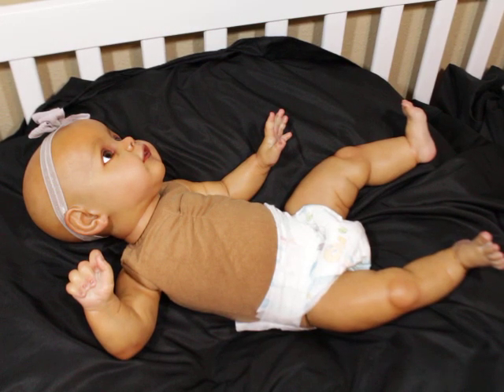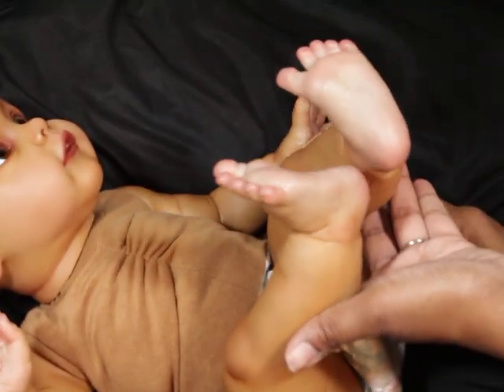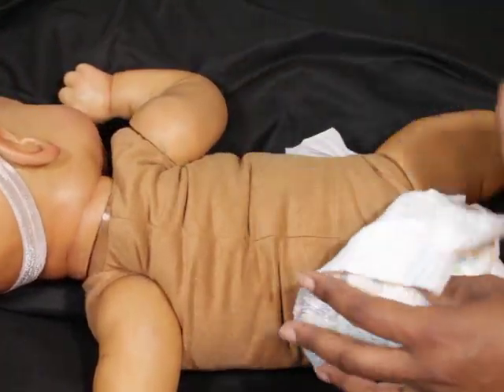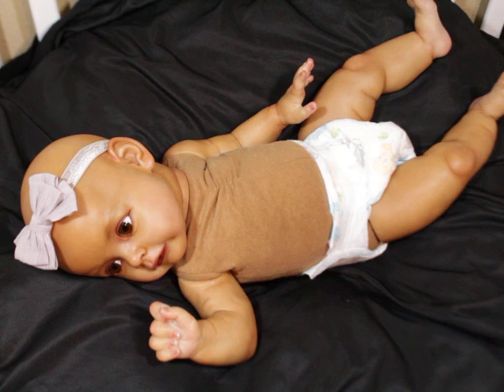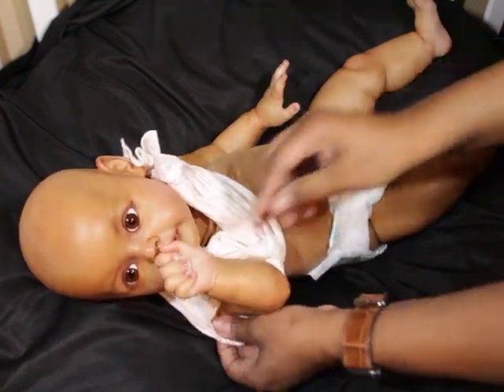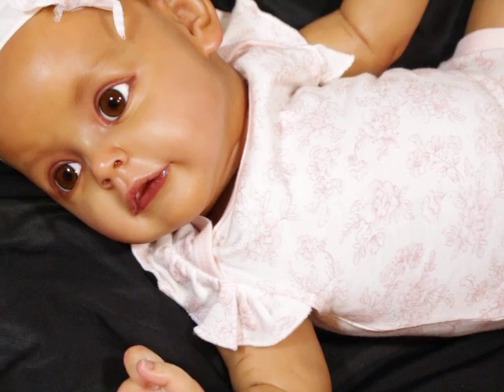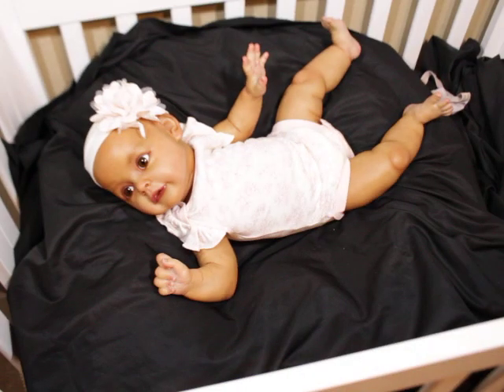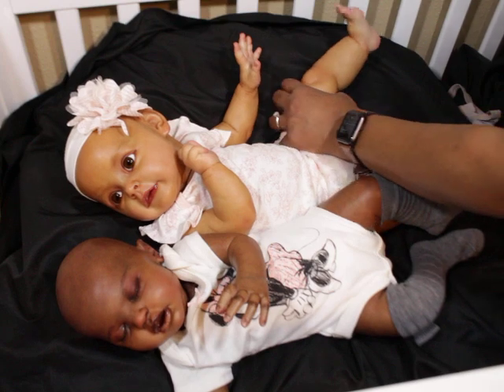Sue-Sue By Natalie Blick-Now SOLD